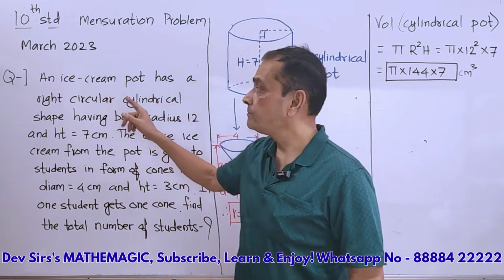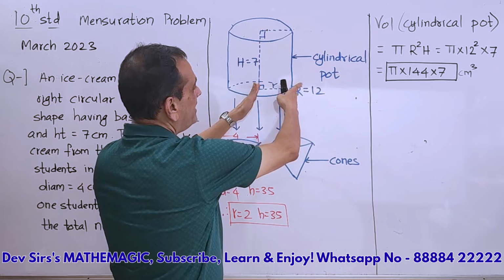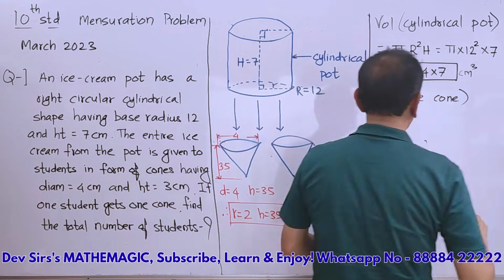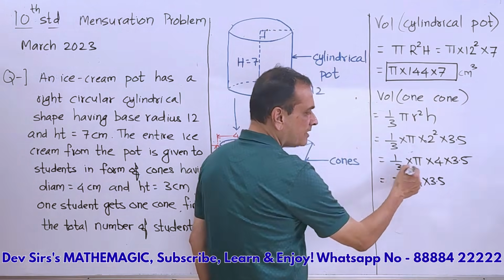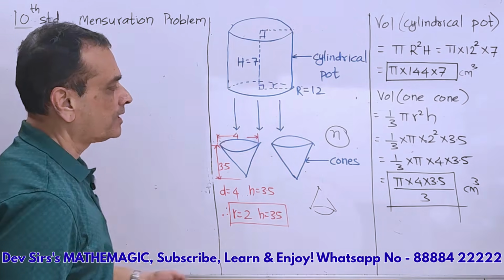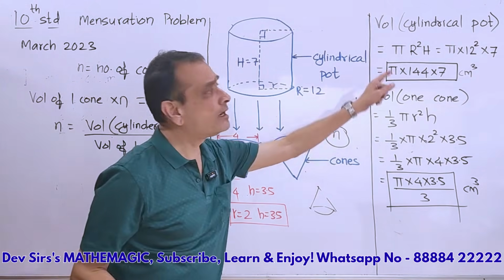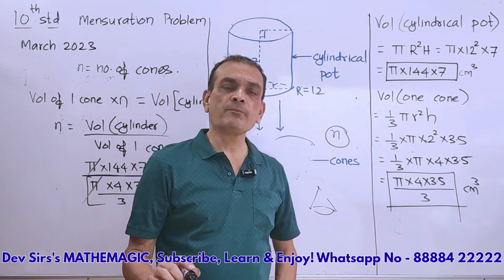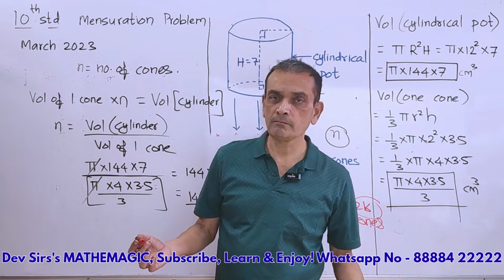10th 2026 Mensuration. March 2023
This is one interesting problem from mensuration March 2023 exam.
How to find the number of cones of ice cream? 😊 You will love it!